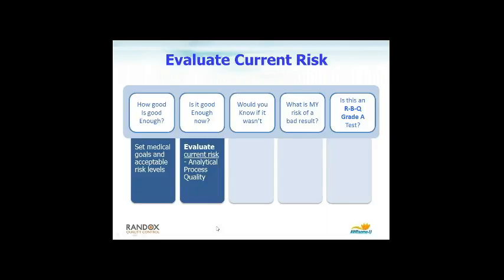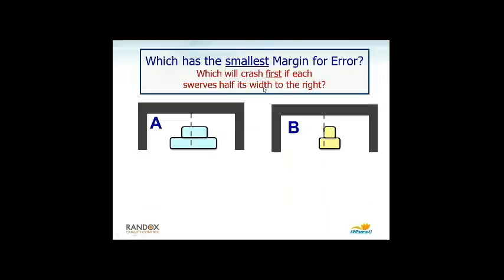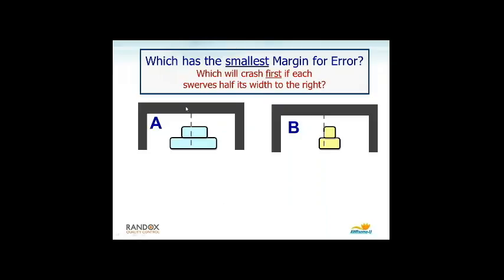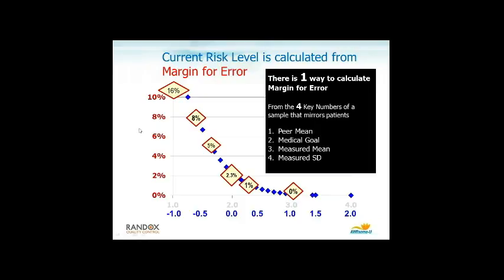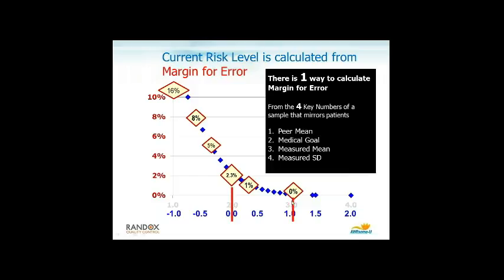5a Margin For Error vs Sigma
Which has the smallest Margin for Error?

Current Risk Level is calculated from Margin for Error